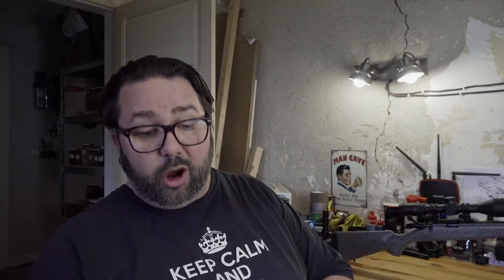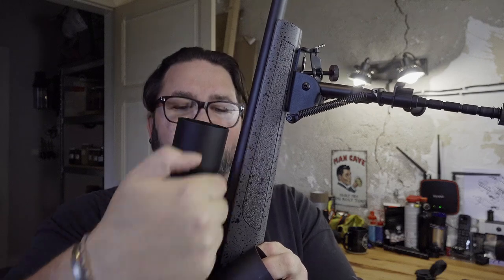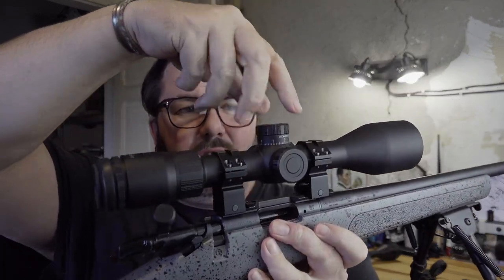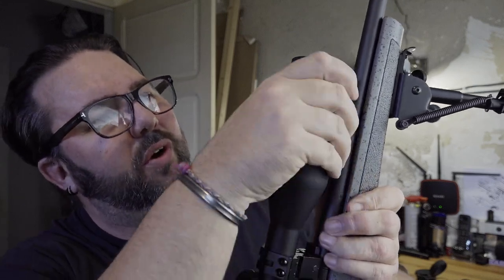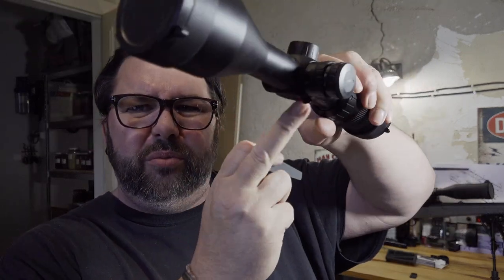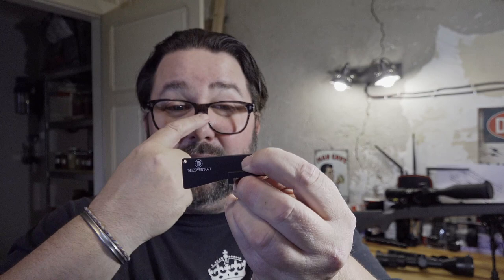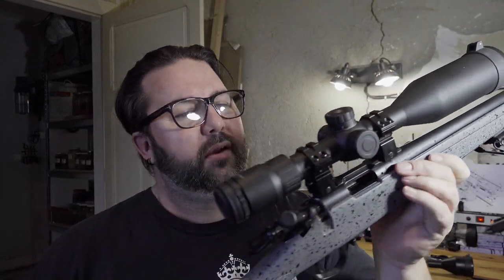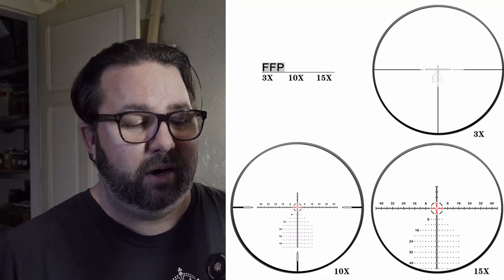Discovery Opt ED 3-15x50 SFIR FFP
In this video we have a good look at the Discovery Opt 3-15x50 first focal plane scope, first impressions are that it is very very good for the money. Optics are crystal clear, reticle is easy to read and the illumination is great in low light.